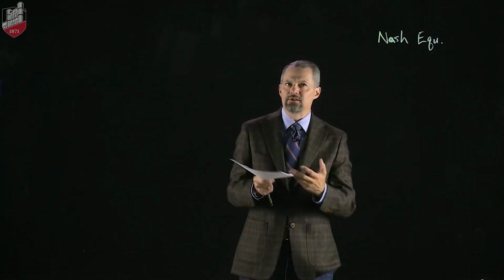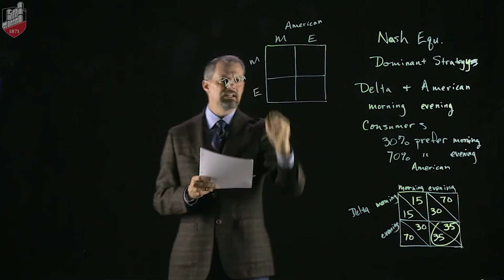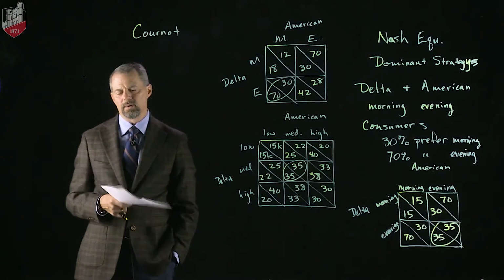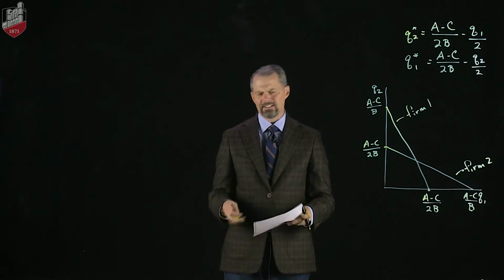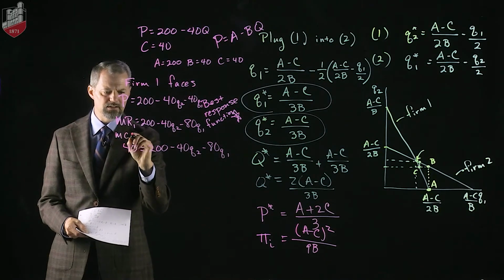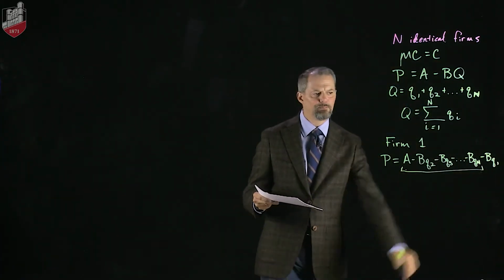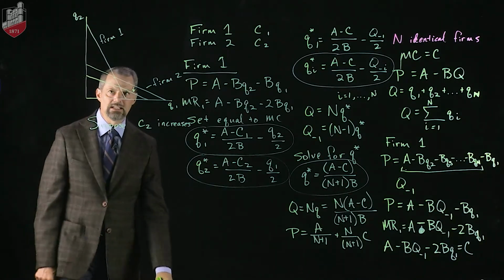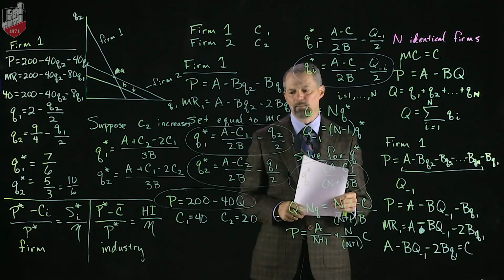Industrial Organization Economics - Static Games and Cournot Competition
In this video, I discuss Cournot's model of oligopoly.  The discussion is based on the textbook: Industrial Organization: Contemporary Theory and Empirical Applications, 5th edition, by Lynne Pepall, Dan Richards, and George Norman.

Dr. Azevedo